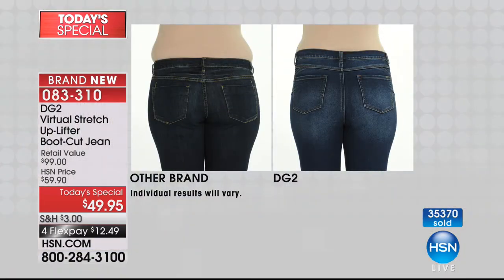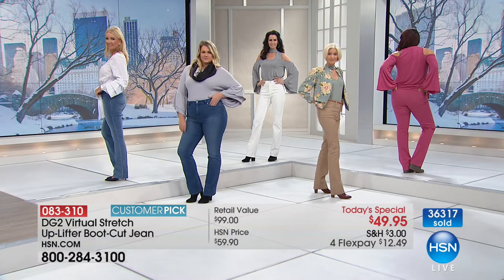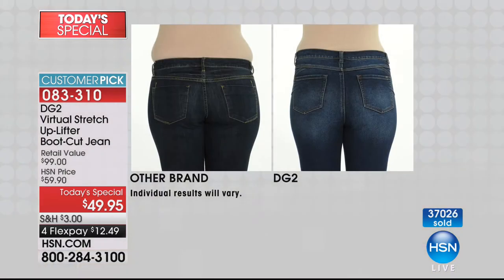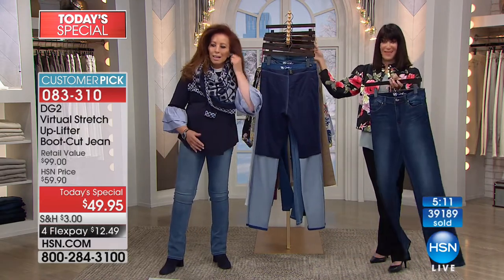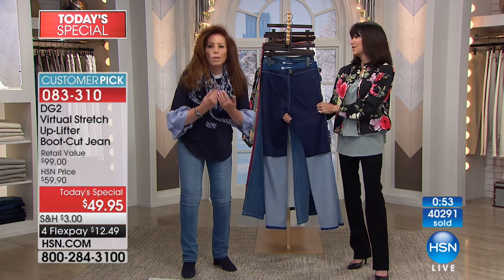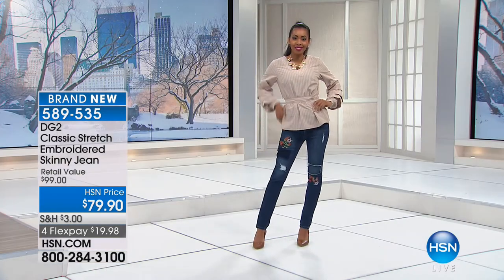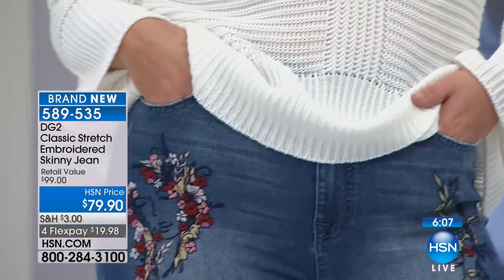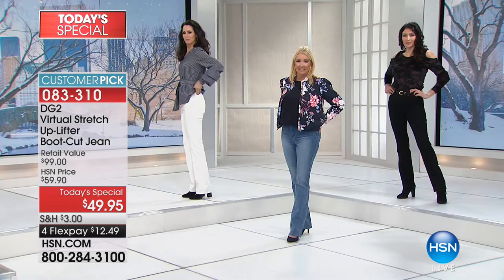HSN | Diane Gilman Fashions 01.28.2018 - 11 AM